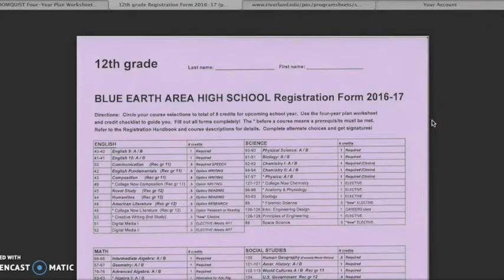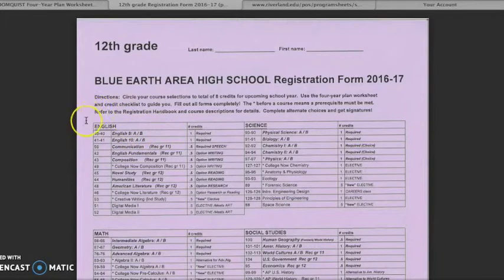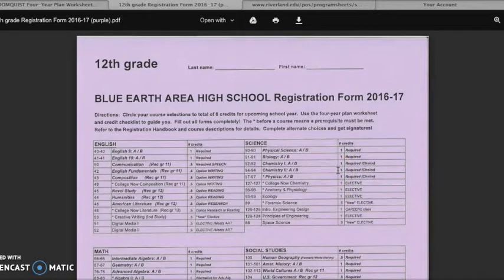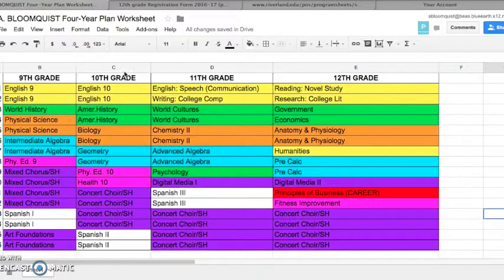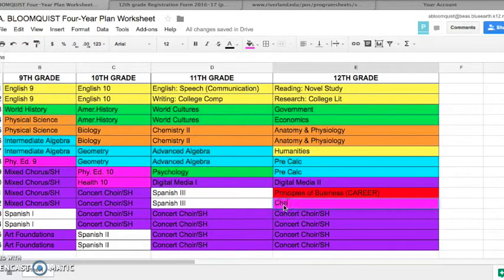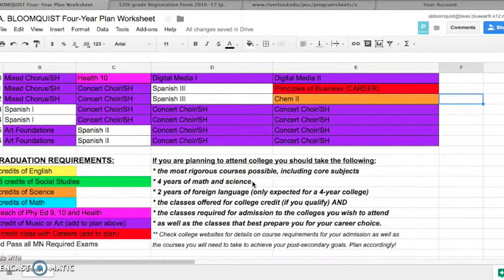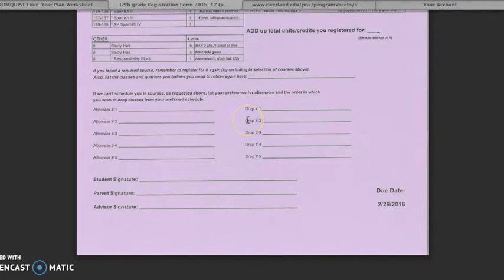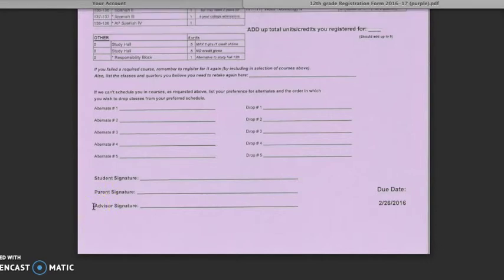Registration 12th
This video is about Registration 12th